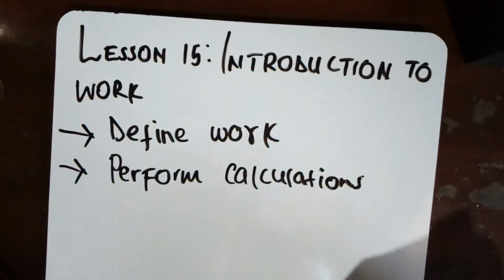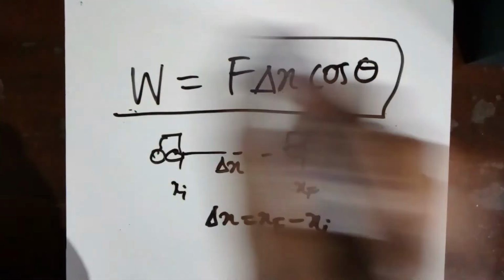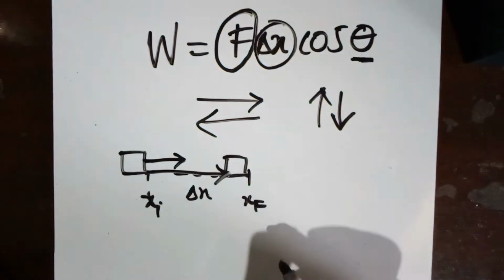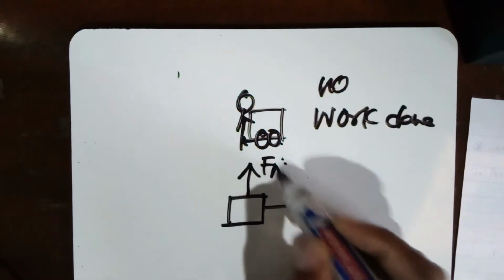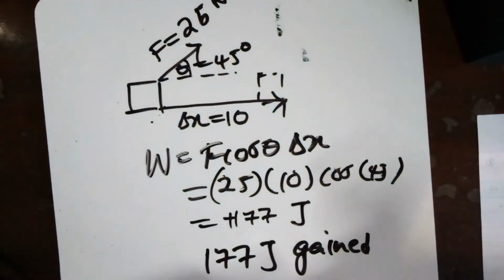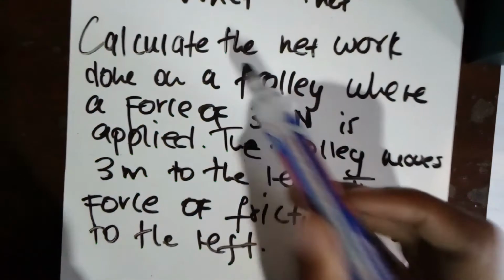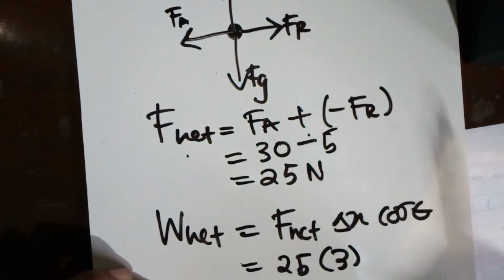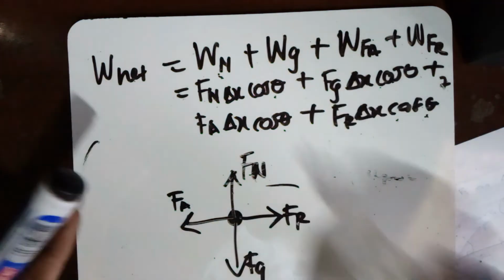Work Grade 12